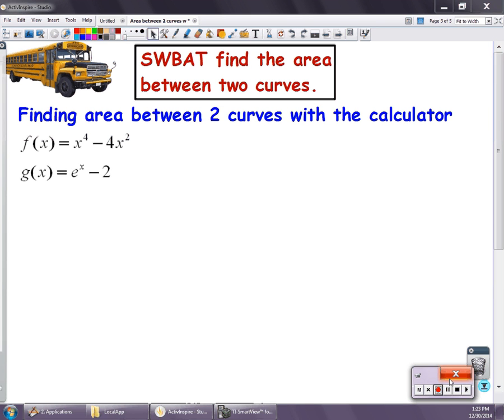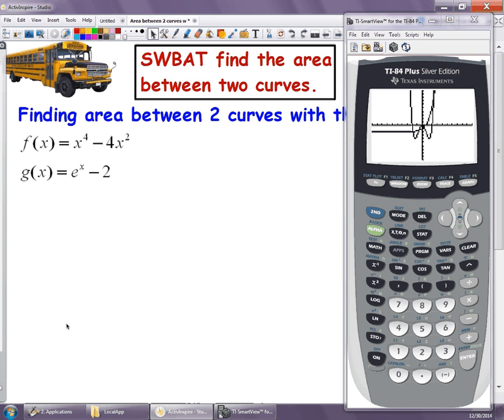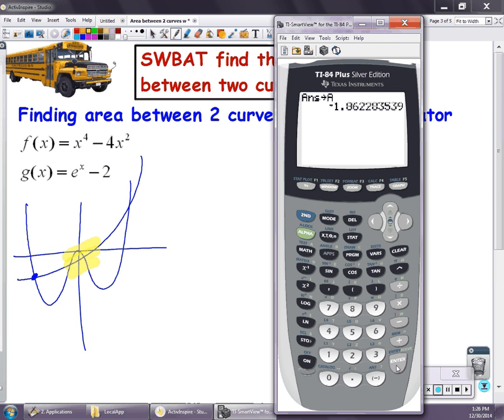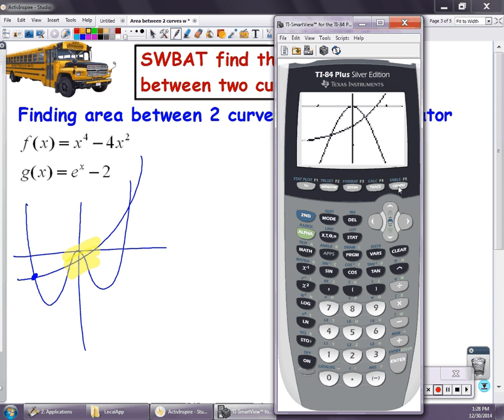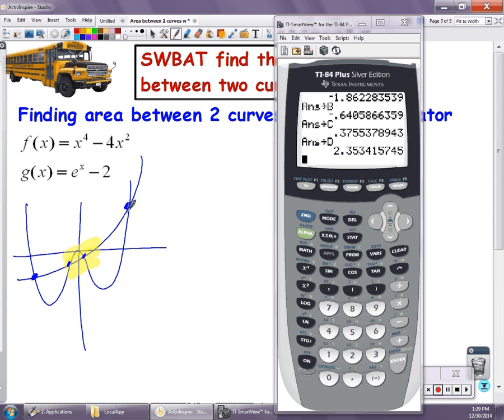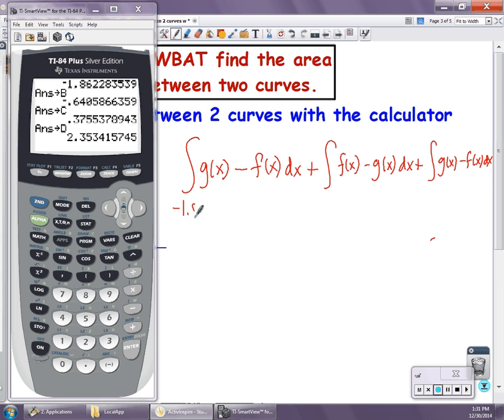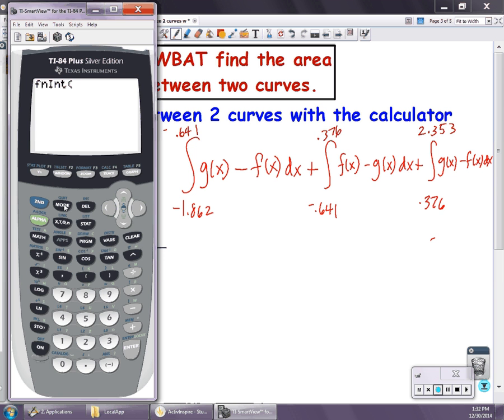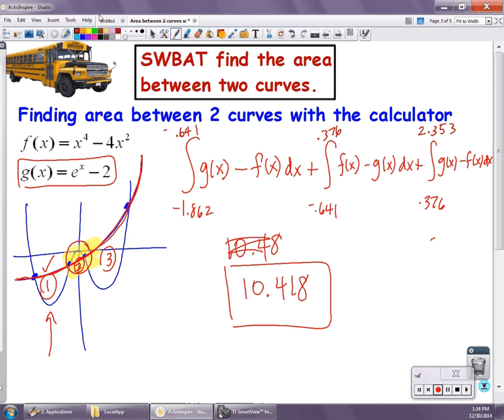Area between 2 curves with calculator